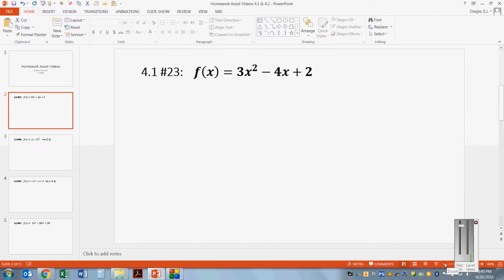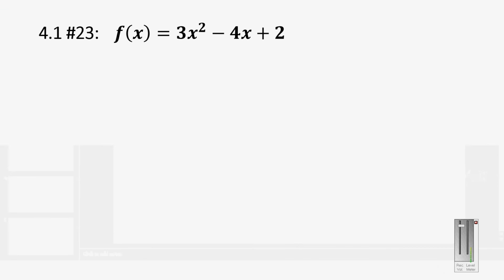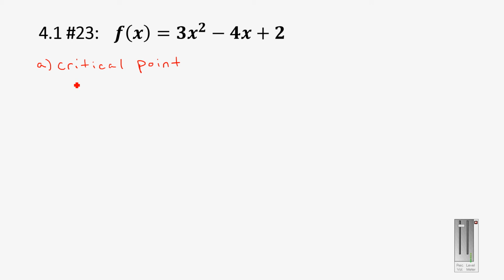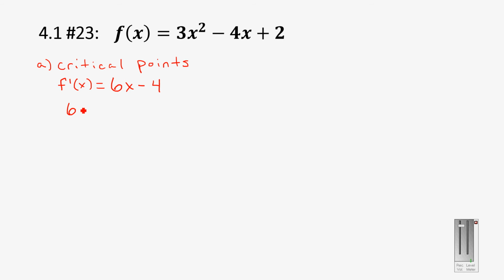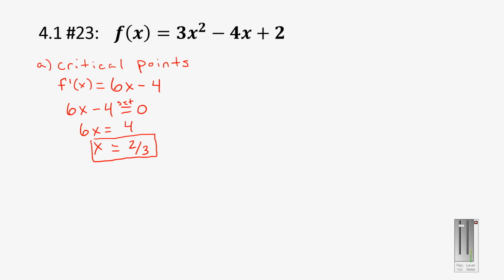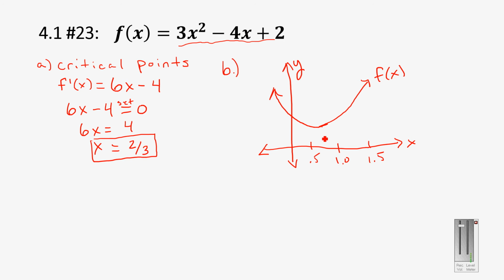Calculus 1 - Section 4.1 #23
Calculus 1 Homework assist videos.